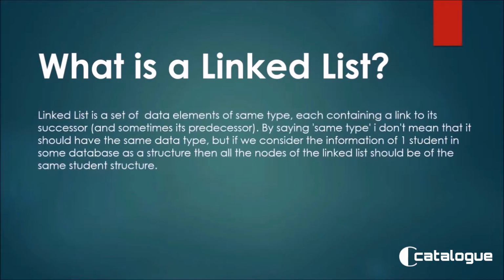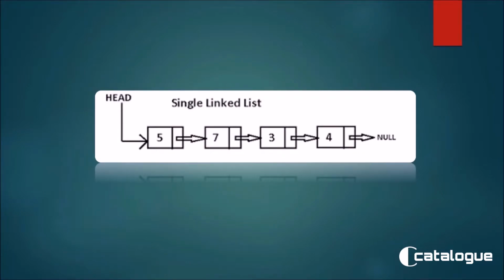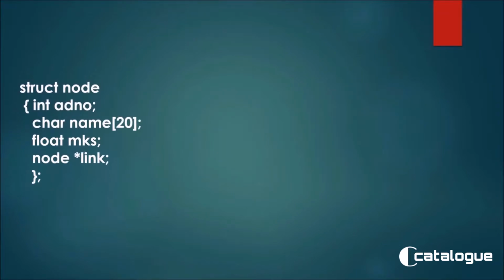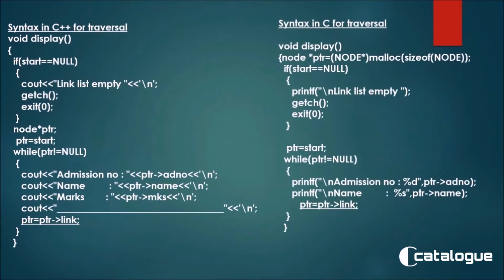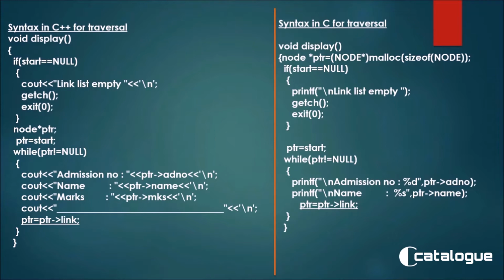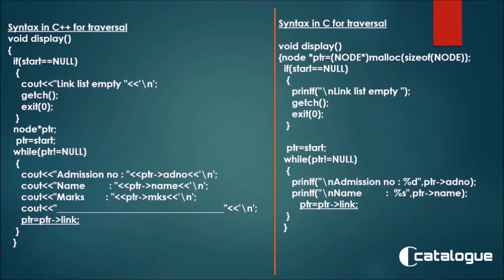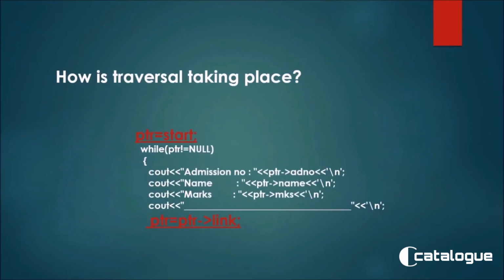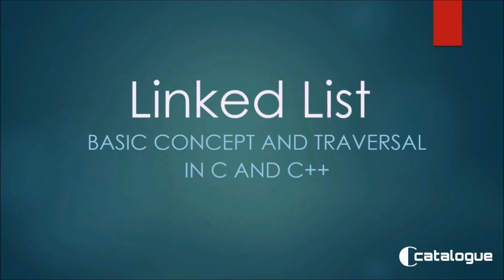Linked List in C and C++: Basic Concept and Traversal